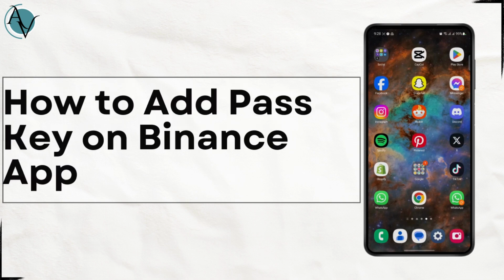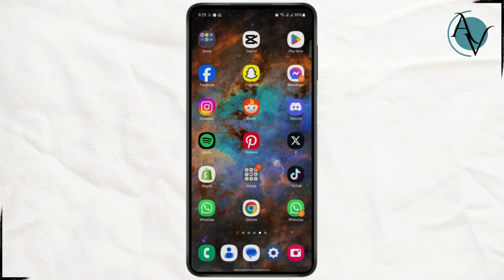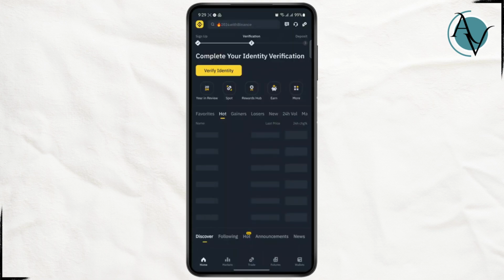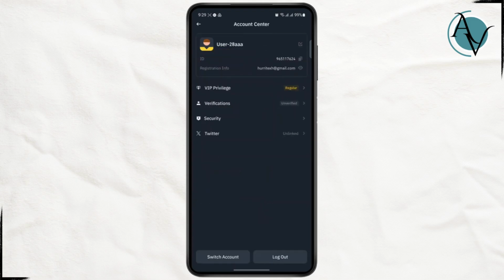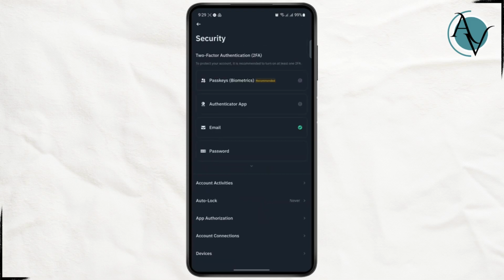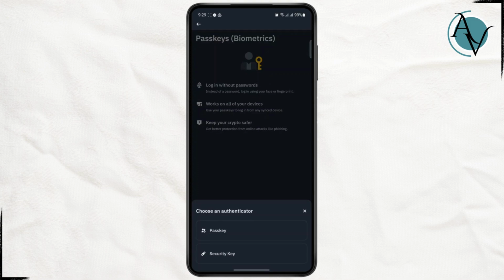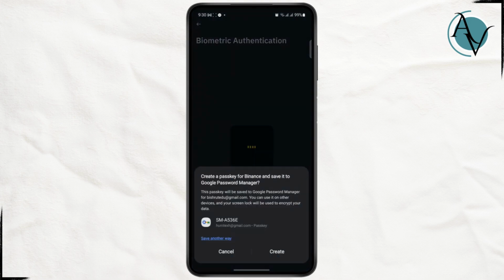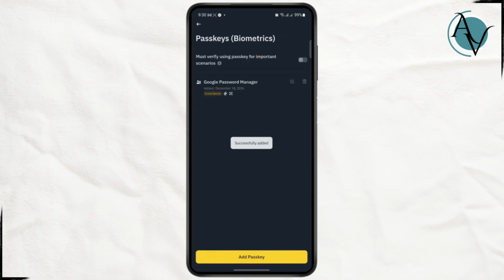How to Add Pass Key on Binance App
In this video, you'll learn how to easily add a pass key to your Binance app for added security. Whether you're setting it up for the first time or need to enable it on your existing account, this step-by-step guide will walk you through the process.

You will discover how to create a passkey for your Binance account, enable passkeys in the Binance app, and activate them to protect your account.

Timestamps:
0:00 Introduction
0:20 Step 1: Creating a Pass Key for Binance
0:45 Step 2: Enabling Pass Keys on Binance App
1:10 Step 3: Activating Pass Keys on Your Account